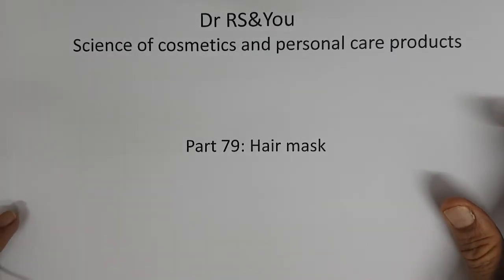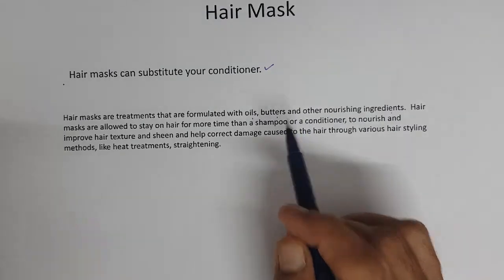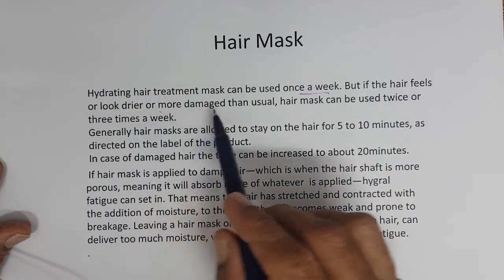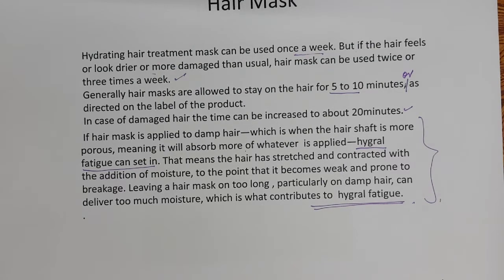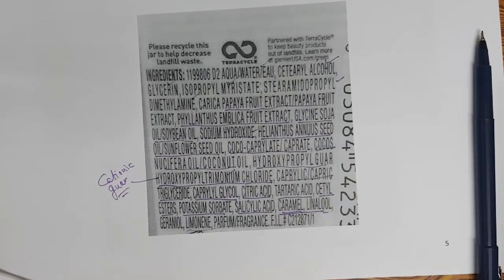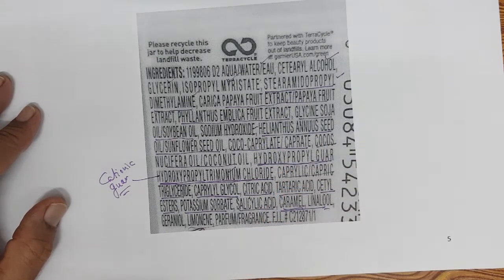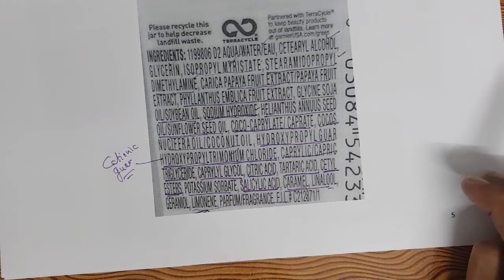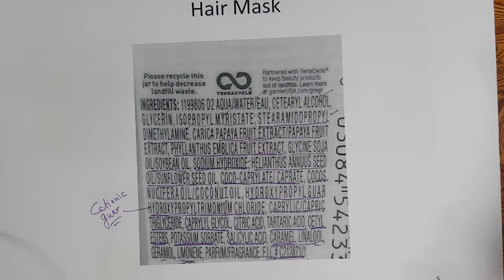Part 79 Hair Mask - science of cosmetics and personal care products